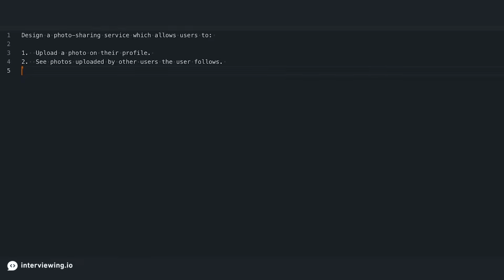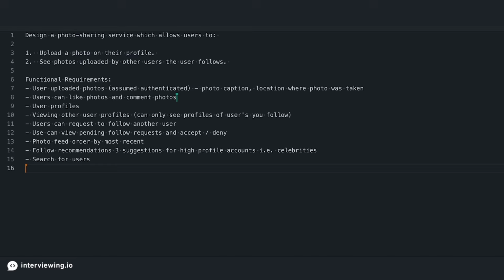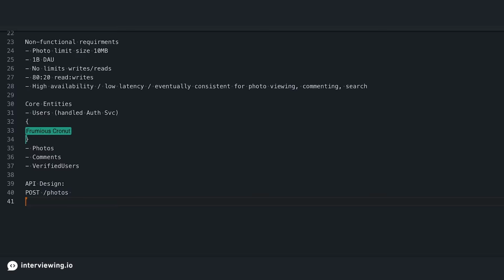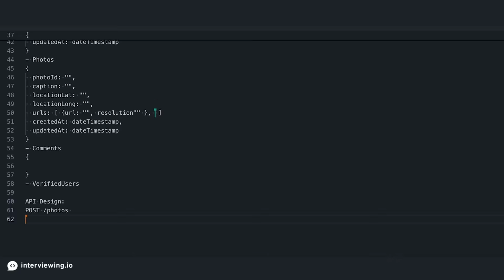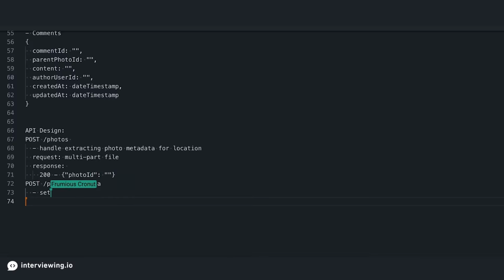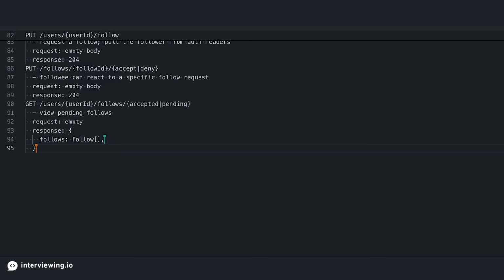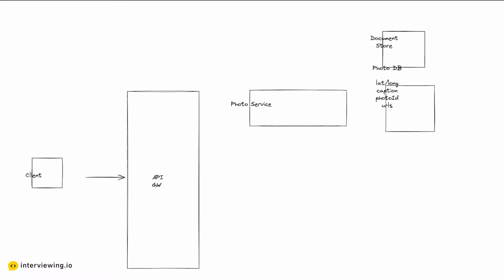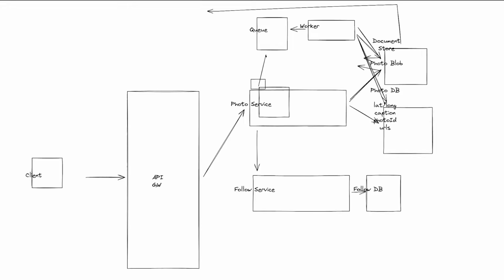Build a Photo Sharing App for Up to 1 Billion Users: System Design Interview with a FAANG Engineer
REPLAY EPISODE: Curious how to approach large-scale design interviews? This is the level of depth, structure, and clarity that top companies like Stripe and Meta are actively looking for.

In this mock system design interview, a senior engineer is asked to design a photo-sharing app (something like Instagram, but from scratch and at massive scale). What follows is a masterclass in thoughtful architecture: from exploring nuanced functional and nonfunctional requirements to tackling schema design, RESTful APIs, and infrastructure choices under realistic constraints.

The candidate works through challenges like privacy controls, feed generation, follow request flows, and media storage for 1 billion daily active users—all while communicating clearly and methodically. You’ll see them navigate trade-offs around consistency vs. availability, break down how to serve images efficiently with CDNs, and set up queues for asynchronous photo processing.

Timestamps:

00:00 Introduction
00:58 Interview Begins
02:00 Clarifying assumptions: privacy, authentication, feeds
06:45 Discussing follow requests and celebrity suggestions
09:00 Metadata and interaction features (likes, comments)
12:00 Non-functional requirements and scale (1B DAUs!)
15:00 Schema design begins: Users and Follows
20:00 Designing the Photo entity (metadata, location, blob storage)
27:00 Comment schema + verified users
31:00 Designing upload & metadata API endpoints
35:45 Designing follow request and response APIs
41:00 Designing the user’s feed + pagination
44:00 High-level architecture begins: services, DBs, queues
48:00 Document store vs. relational DB for photo storage
52:00 Serving photos via CDN + Follow service interaction
56:00 Final review and detailed feedback from interviewer
01:00:00 Encouragement on focusing more on requirements depth